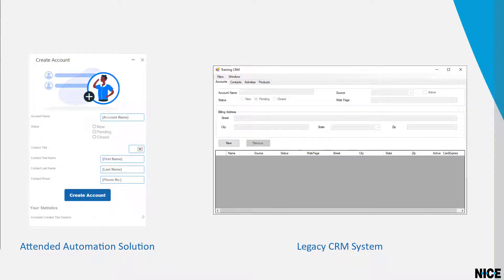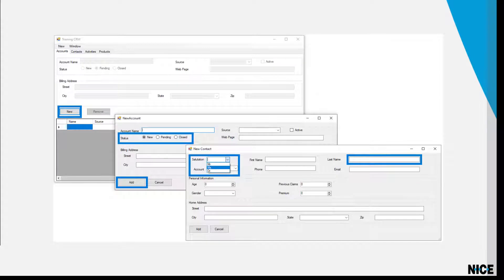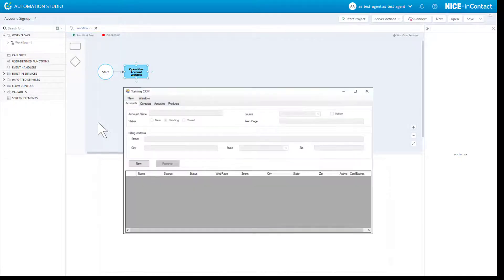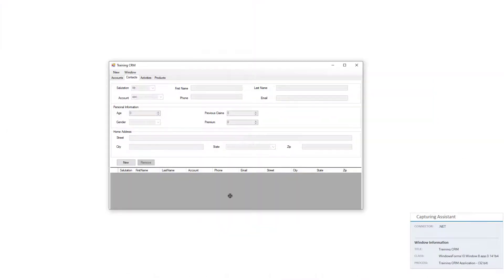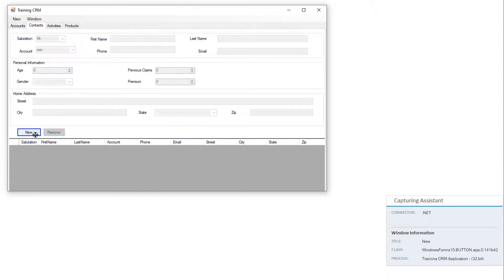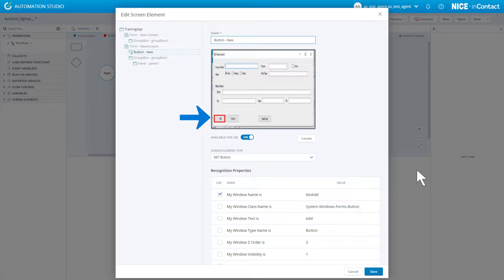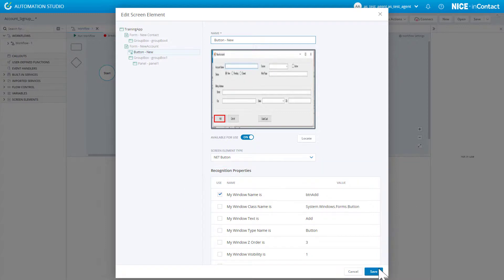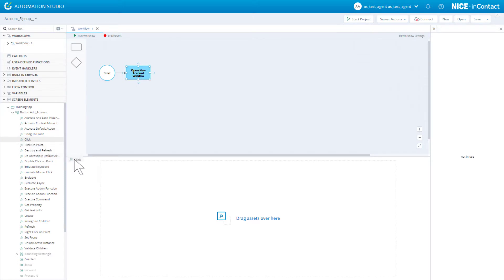Screen Elements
This video explains how to enable an automation solution to interact with an external application.
The video shows how to capture buttons, fields, and other elements of the application and then how to instruct the solution to interact with those elements.